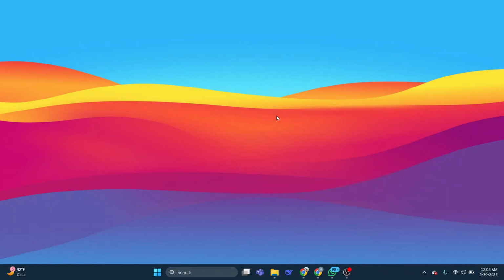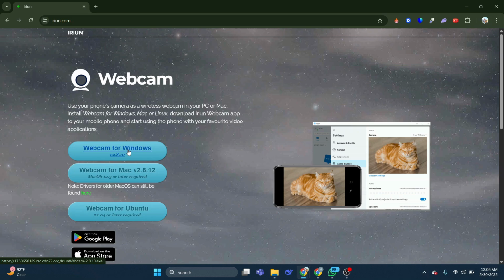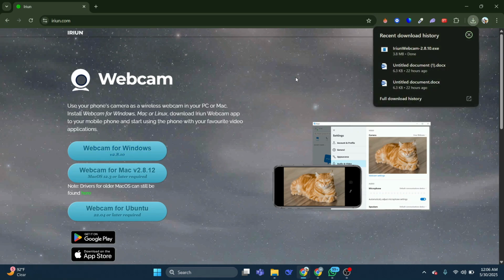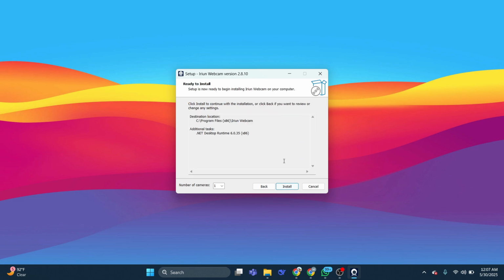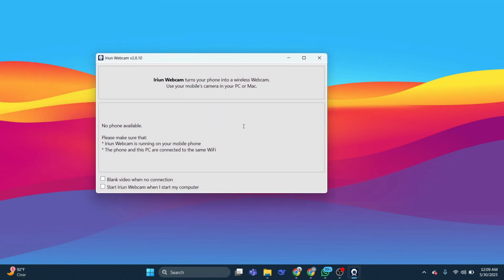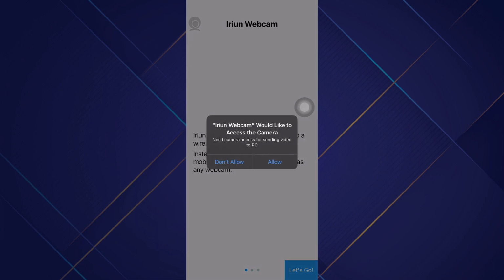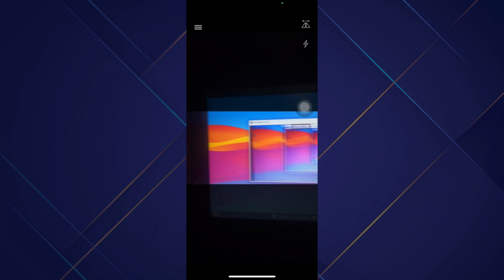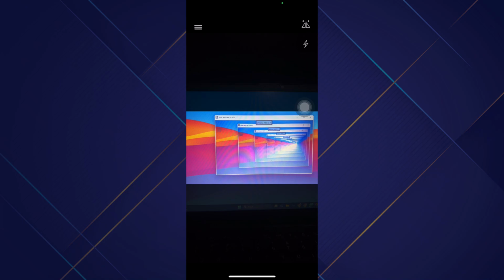How To Use Your Phone as a Webcam on PC - iPhone & Android Full Guide (2025)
Learn how to use your phone as a webcam on your PC with this full guide for both iPhone and Android users. Whether you're on Zoom, OBS, or Skype, this tutorial shows you the best free apps and steps to turn your phone into a high-quality webcam.